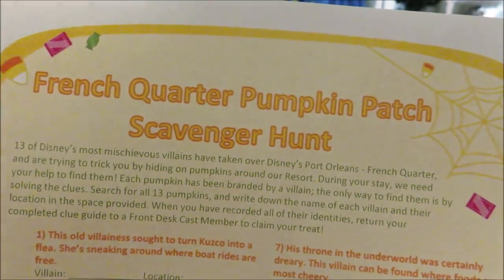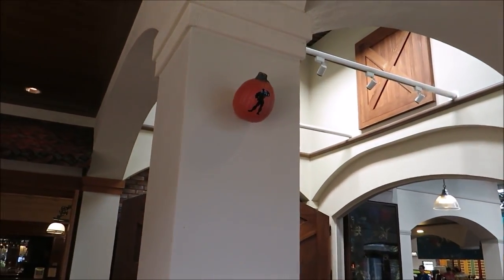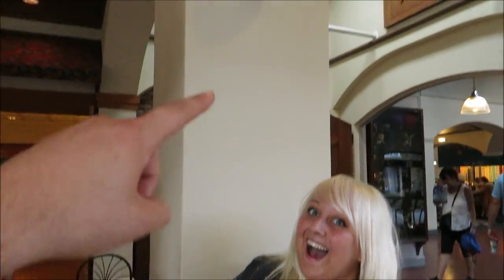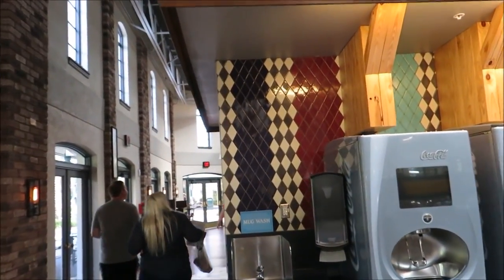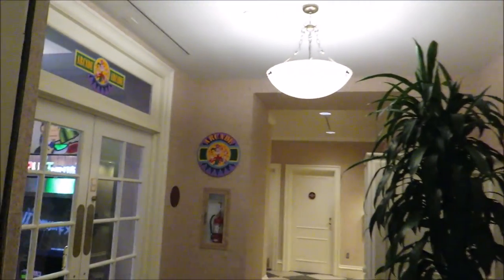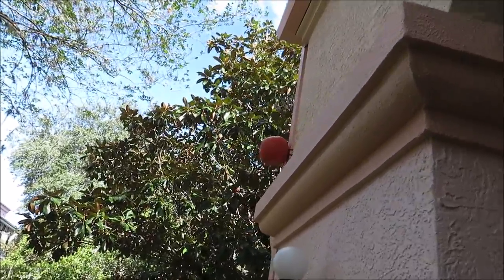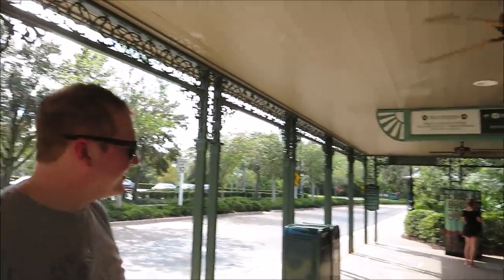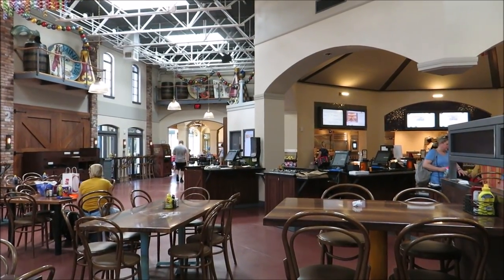Jack-O-Lantern hunting at Port Orleans French Quarter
today we go to Port Orleans to find the 13 villainous pumpkins with Brandon!

Do NOT feel obligated to send us anything but if you want to we have a Mailbox!!!

PagingMrMorrow